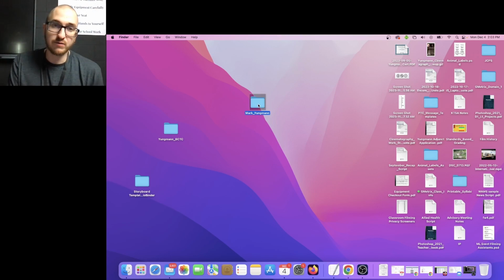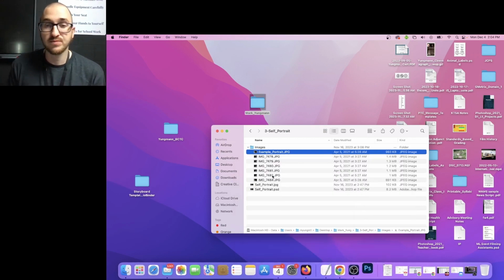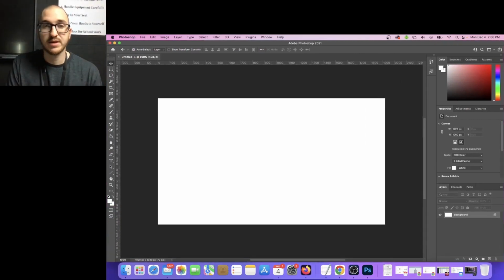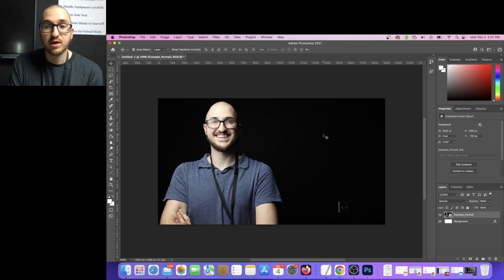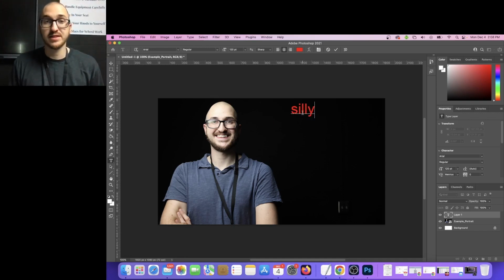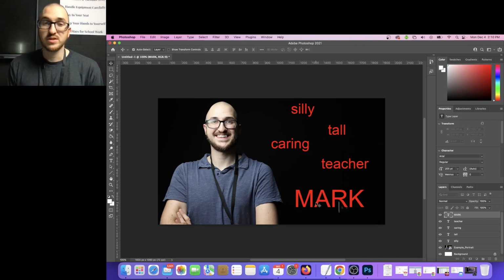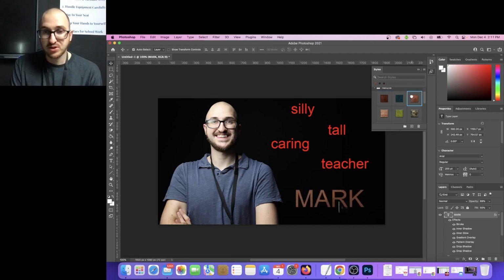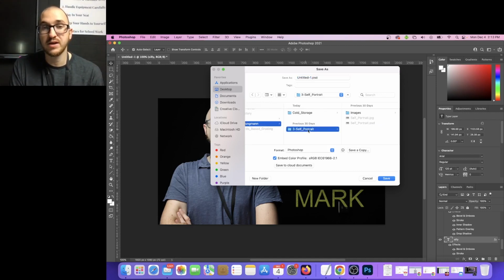Editing Your Self Portraits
Use this video to walk you through editing your Self Portrait! Please note, this guide is intended to show a "Proficient" edit rather than a "Distinguished" edit as determined by the rubric.